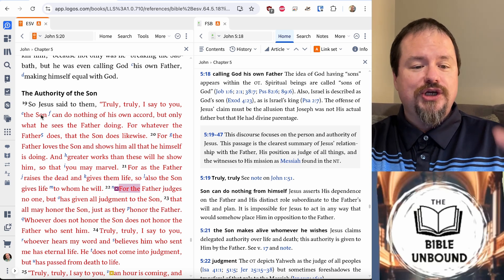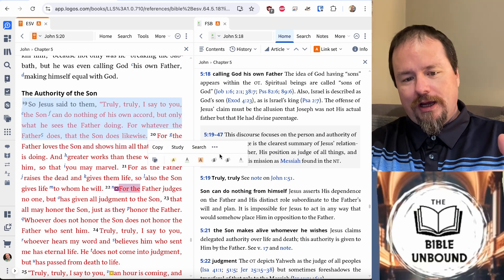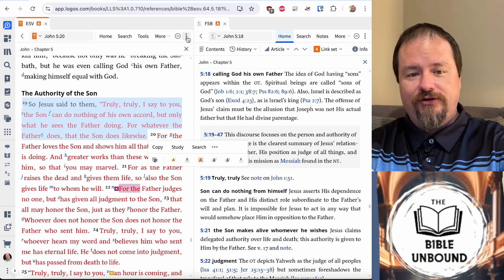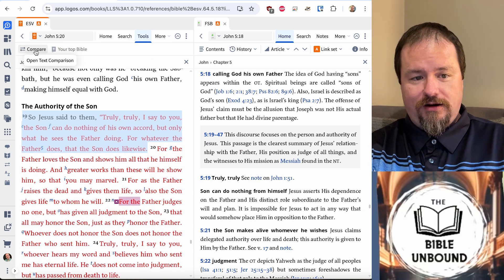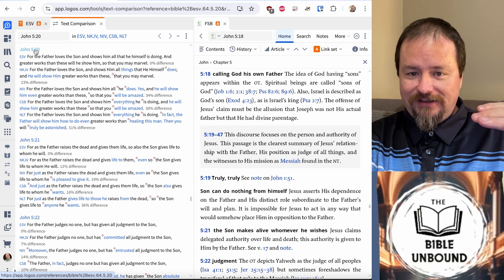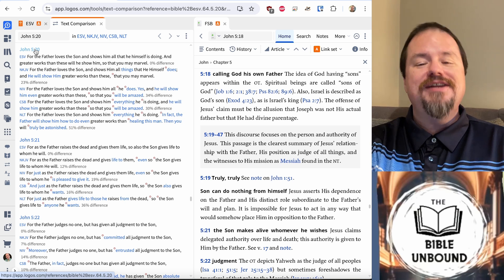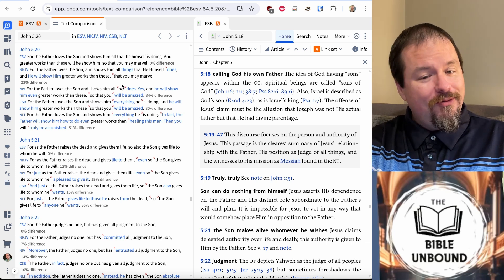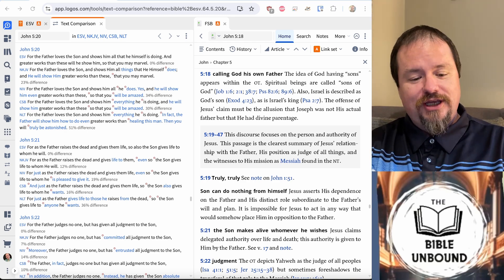"Quick" Logos Tutorial 2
Come with me as I go over some of the ways we use Logos in our studies.

I was asked to explain a couple of the features, and we get to learn as I learn to use OBS for my tutorial videos.